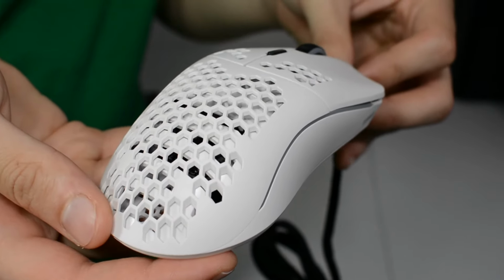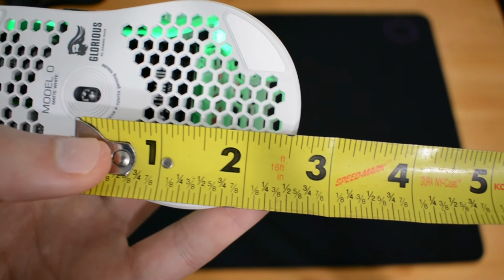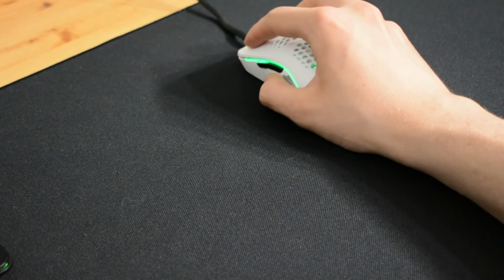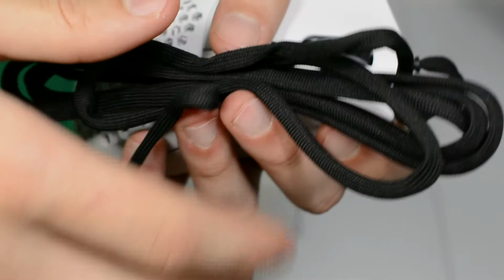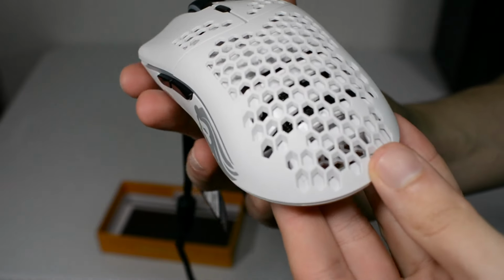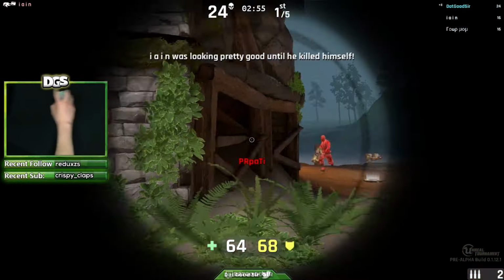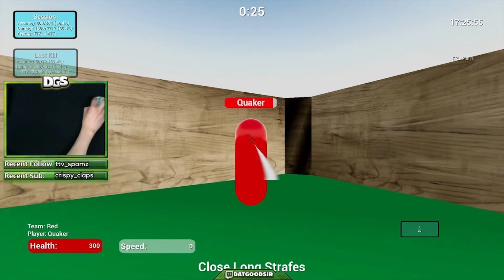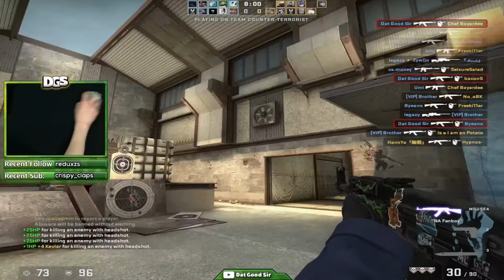Glorious PC Gaming Race Glorious Model O Review (Glorious Odin Gaming Mouse) - $49 End Game!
Glorious PC Gaming Race Glorious Model O Review (Glorious Odin Gaming Mouse) :
 The Glorious Model O is a gaming mouse from the Glorious Odin lineup by Glorious PC Gaming Race. This is my hands on review of the Glorious Model O

When the Glorious Model O was first teased it was then referred to as the "Odin" but then it was also realized that "Odin" was actually the acronym for an entire line up of Glorious PC Gaming Mice and the mouse that was first dubbed the Odin was truly reveled to be what is now called the Glorious Model O.  Which is why throughout this description I may refer to them interchangeably. Just know that the Model O is actually only one model from the Glorious O.D.I.N  lineup.

I've had over a month to test the Glorious PC Gaming Race Glorious Model O and collect my thoughts and opinions on it. This video will go over the specifications  of the Glorious Model O as well as provide insight as to what it's like using the Glorious Odin mouse and as to why it's possibly the best gaming mouse under 100 USD right now. Here is my glorious model o review.

The Glorious Model O ,Glorious Odin, comes in four colors being Matte Black, Matte white, Glossy Black, and Glossy White. The one I personally tested in my review is the was the matte white Model O version. The matte models of the Glorious Model O gaming mouse weigh 67 grams, whereas the glossy model o weighs 68 grams. The Glorious Model O uses the Pixart 3360 sensor and can use any dpi between 400 dpi  and 12,000 dpi. This can be adjusted in the Glorious Odin Software.
The key features of the Glorious Odin, Model O, are the  G-Skates mouse feet, the Shoelace style cable, the fact that it only weighs between 67 - 68 grams.

Oh yeah the Glorious Model O has RGB too.

TLDR of this review : The Glorious Model O is one of best gaming mice out right now. This is because the Glorious Model O  has a great shape, awesome mouse feet out of the box, and the Glorious Model O also has a super flexible cable that is barely noticeable when gaming. The Glorious Model O is also ~ 67 grams which is great for reducing wrist tension. I sincerely believe that the Glorious Model O is currently the best value for your money in the gaming mice market. I highly recommend the Glorious Model O for those that want the best value for their money as well as those that want the most competitive features in an FPS gaming mouse. Hopefully  you enjoyed this Glorious Model O review.

update: GPCGR has recently announced  a newer, smaller glorious model o It appears to be the same mouse expect it has smaller dimensions and as a result is even lighter! If you have smaller hands be on the lookout for the glorious model o-  when it comes out.

(The pricing shown in this video were from this link ^ and not amazon. Amazon prices will vary  be sure to check them yourself)